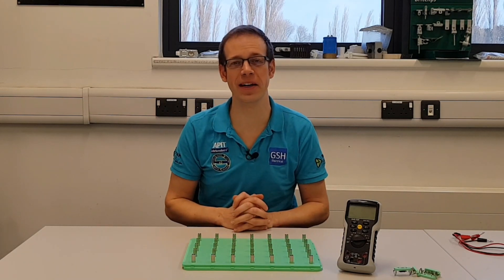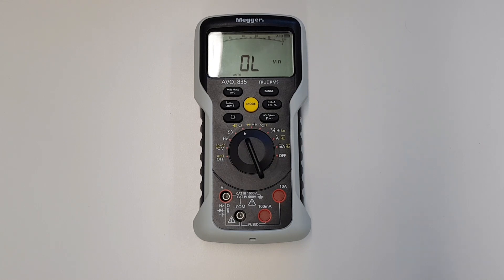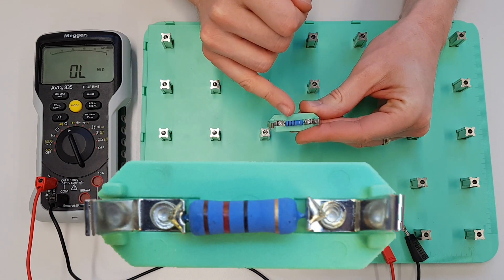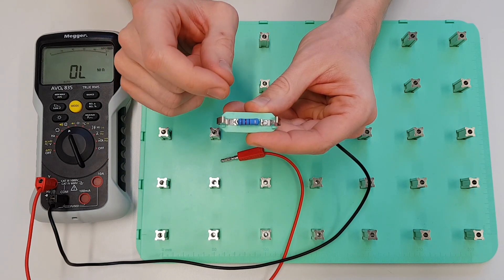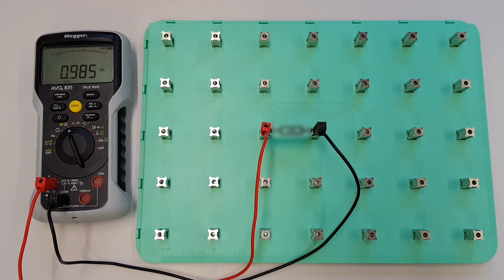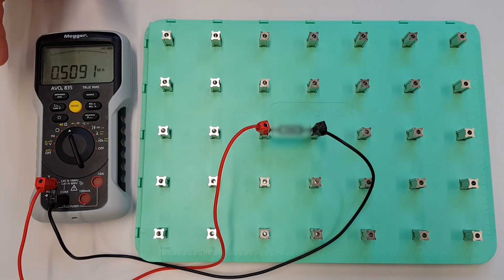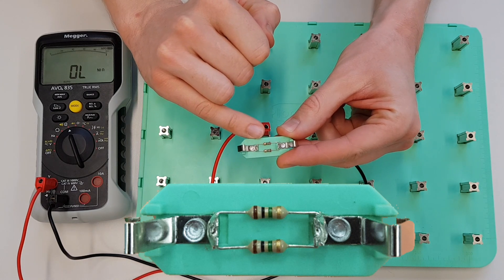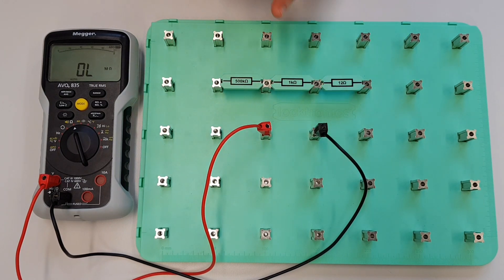How to Measure Resistance with the Megger AVO835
In this video we'll learn how to set up a multimeter to measure resistance. Also included is an explanation as to why our resistance readings may not always be exactly what we expect and finally a bonus tie-in to resistors in parallel.